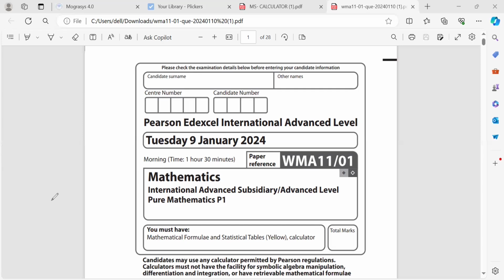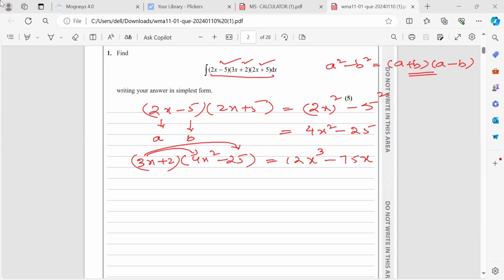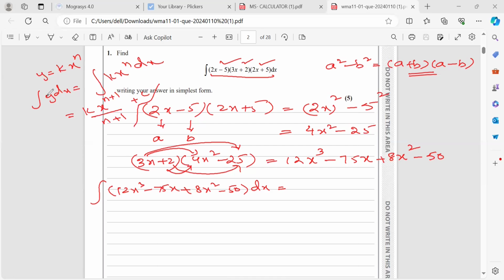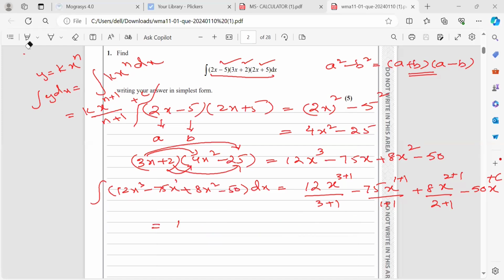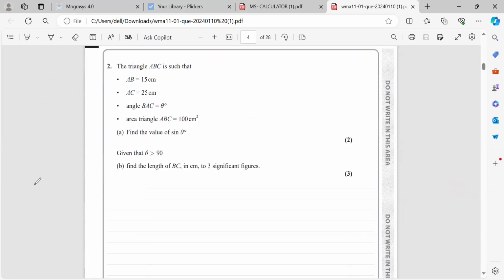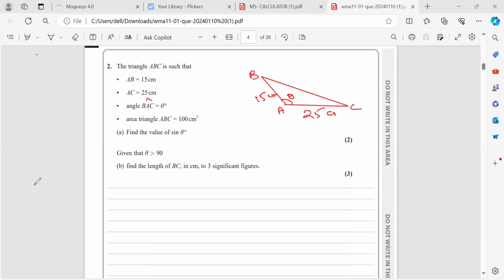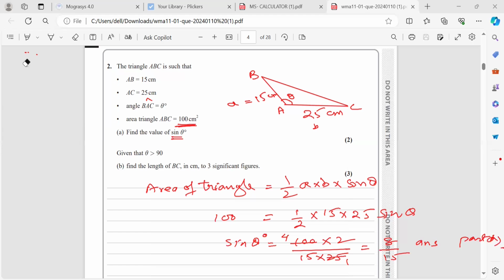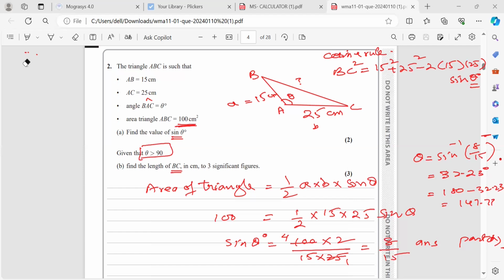Pearson Edexcel AS LEVEL Mathematics P1 January 2024 Q1, Q2 solution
Welcome to Pupils Mentor YouTube channel! In this video, we provide a comprehensive walkthrough of the International Advanced Level (IAL) Pure Mathematics P1 past paper from Tuesday, January 9, 2024. Our expert instructors break down each question to help you understand the concepts and techniques needed to excel in your exams.
 In This Video:
Solutions to the January 9, 2024 Pure Mathematics P1 past paper
 Key strategies to tackle complex problems

Whether you’re preparing for your upcoming IAL exams or simply looking to strengthen your mathematics skills, this video is designed to provide you with the knowledge and confidence you need. Our expert guidance will help you grasp difficult topics and improve your performance in future exams. About Pupils Mentor:

At Pupils Mentor, we are dedicated to providing top-quality education and resources to help students succeed. Our experienced tutors are passionate about making learning accessible and enjoyable for everyone. If you found this video helpful, please give it a thumbs up, share it with your friends, and leave a comment below with any questions or topics you’d like us to cover
next!